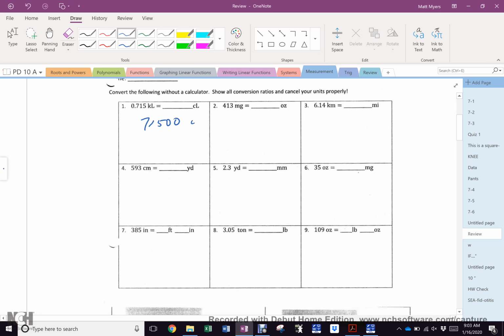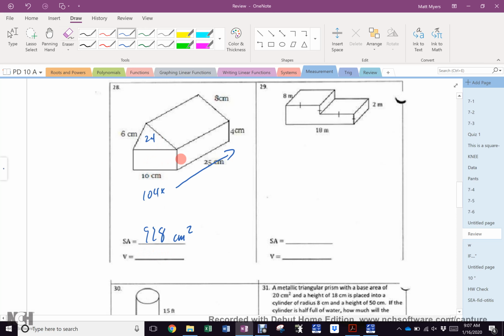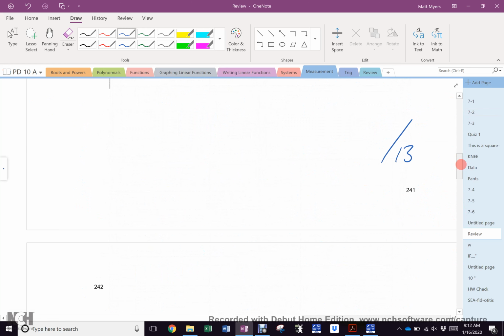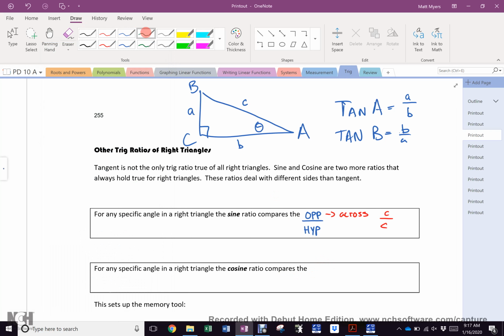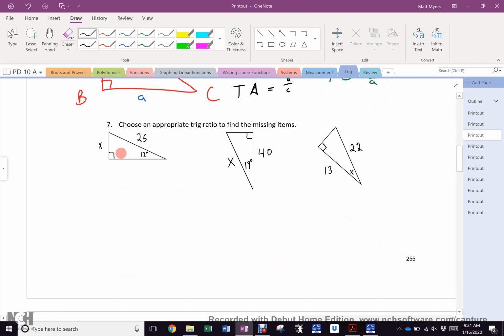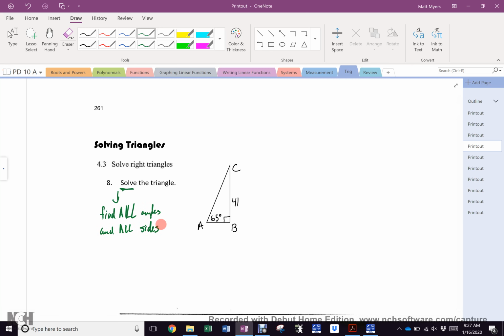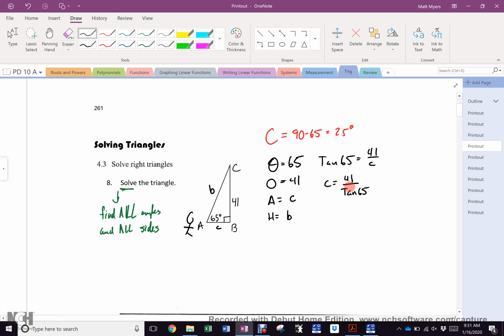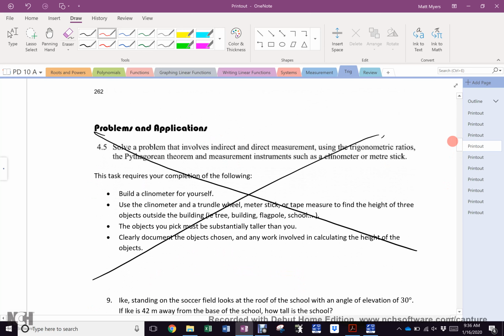Jan 16 Block A Measurement Review and Trig